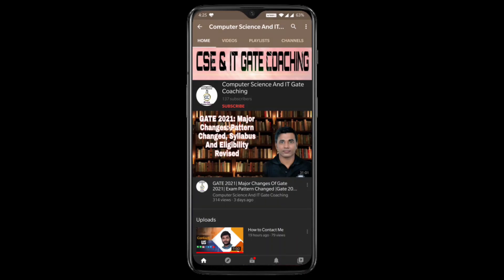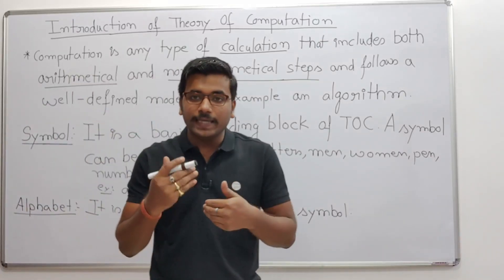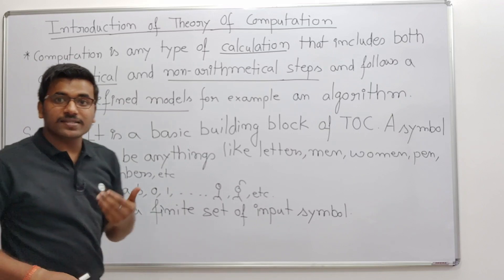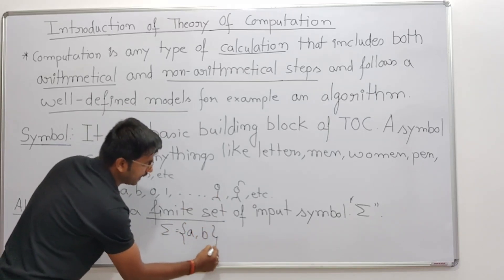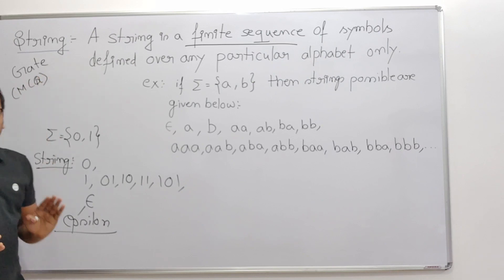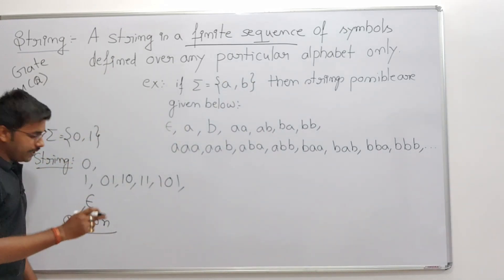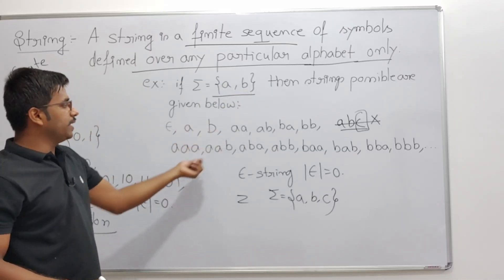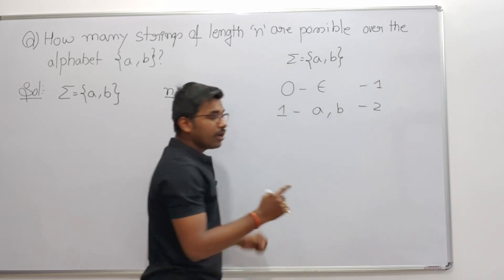2 Introduction to Theory Of Computation | What is computation | symbols | input alphabet | strings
In this lecture I have covered:-

1) Introduction to Theory Of Computation
2) What is computation
3) What we will study in Theory Of  Computation
4) symbols
5) input alphabet
6) strings

Timetable-

0:10- Introduction to Theory of Computation
1) Symbol
2) Alphabet

4:35- String:-

8:40- How many strings of length n are possible over the alphabet {a,b}

13:09- How many strings of length n are possible over the alphabet  {a,b,c}